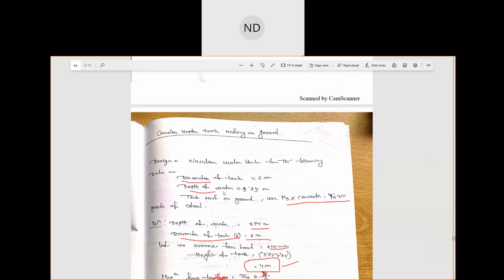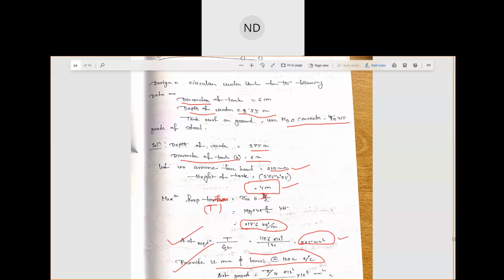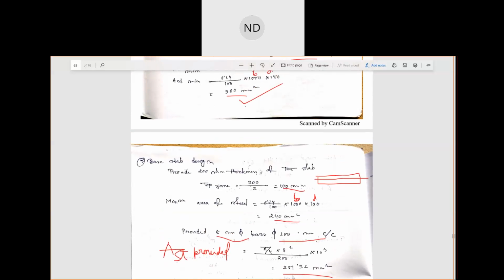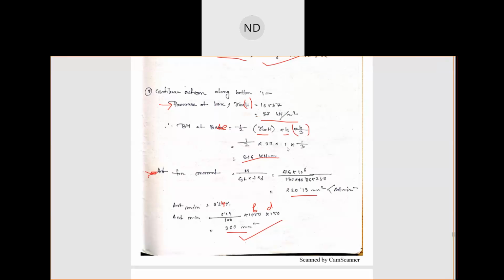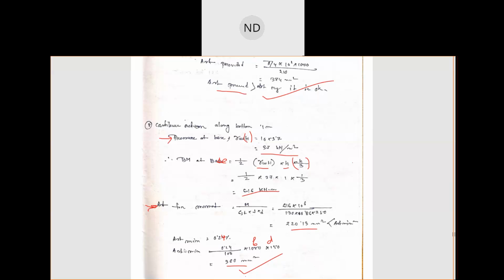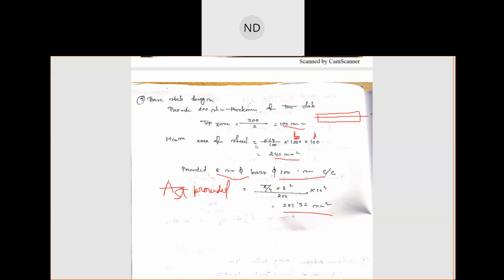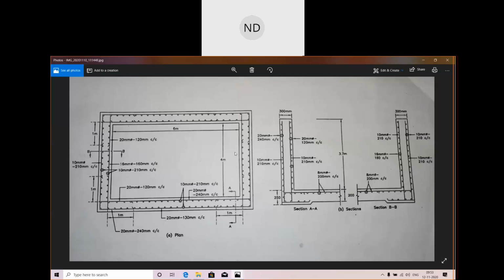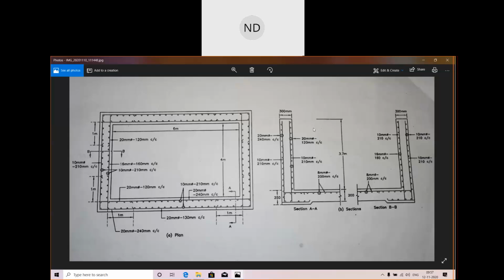DOS III_BCE 702_ 7B_31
circular tanks